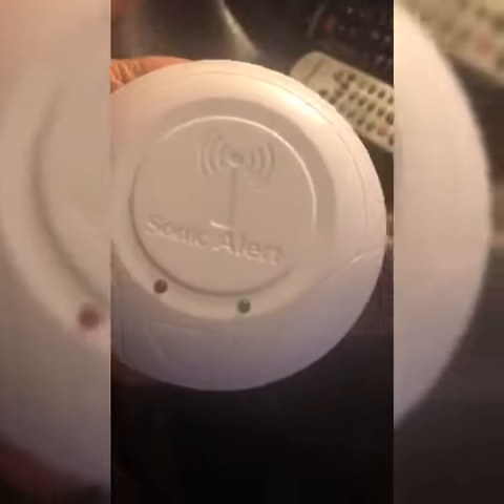Vibrating Alarm Clock from Sonic Alert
Testing my Sonic Bomb Sonic Alert Vibrating Alarm Clock